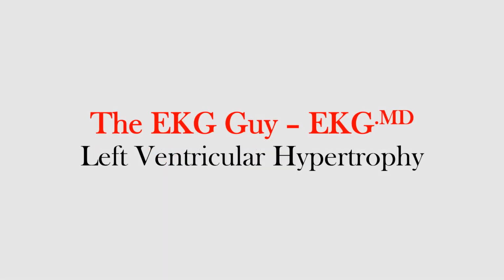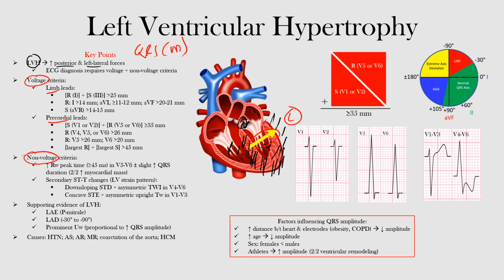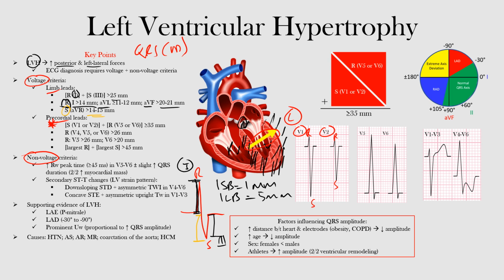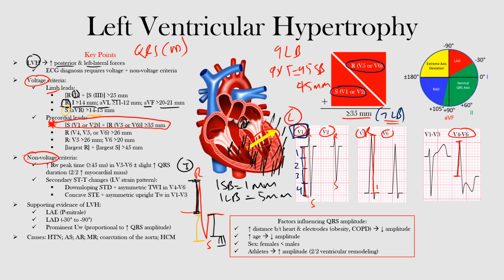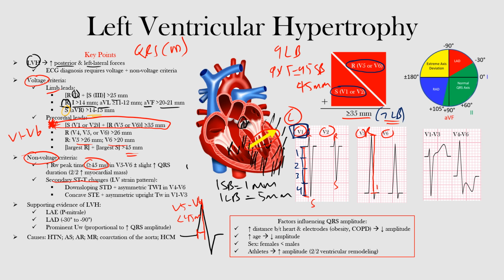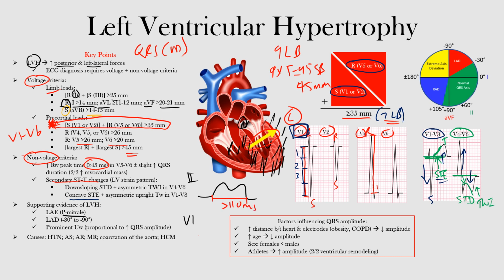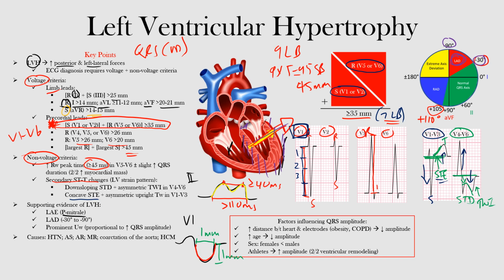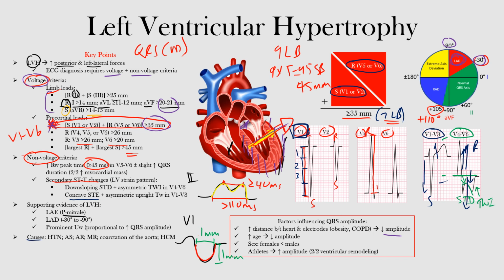Left ventricular hypertrophy